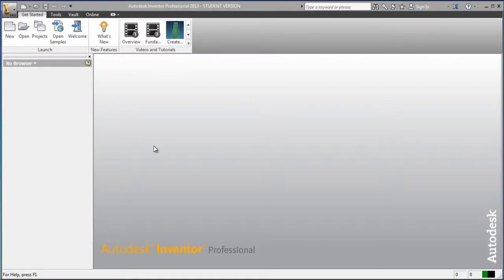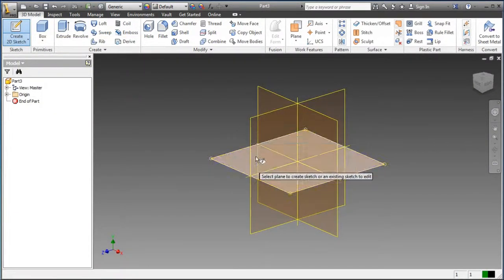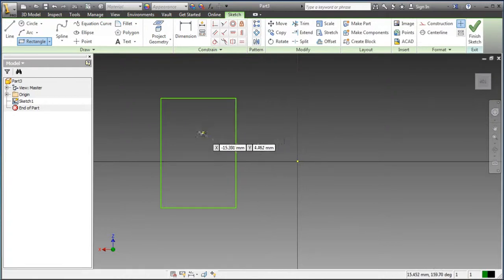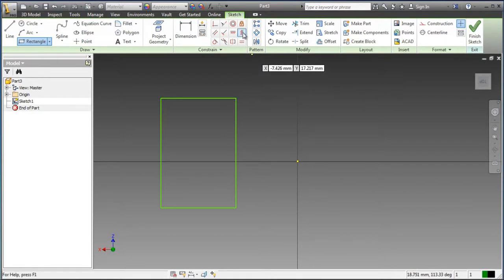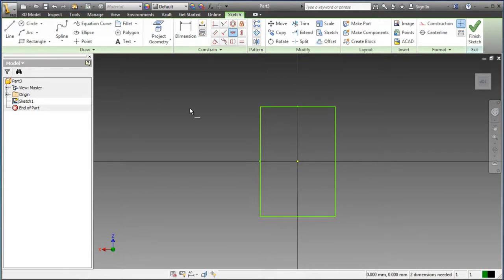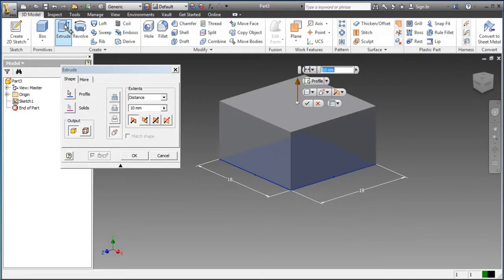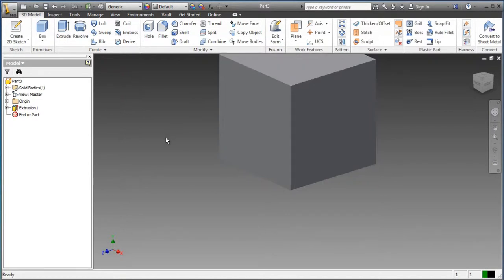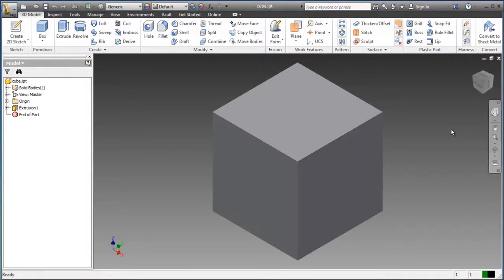Autodesk Inventor Tutorial 1 cube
A very basic introduction to Autodesk Inventor.  Part one in a series that will introduce the basic concepts.  Excellent for Graphic Communication.